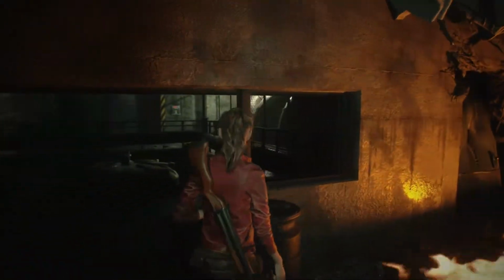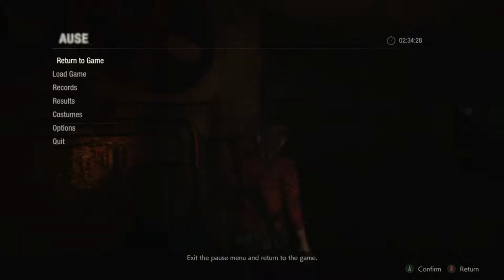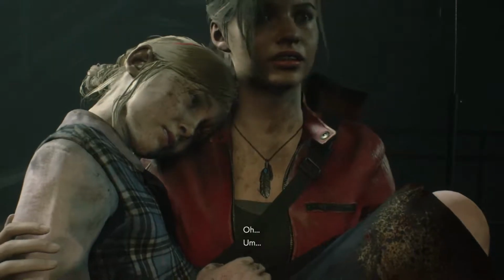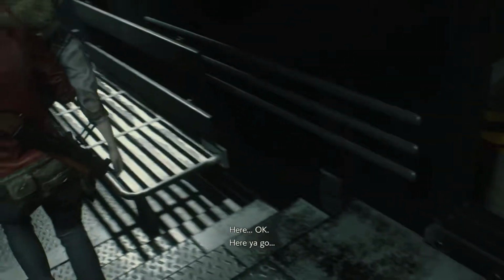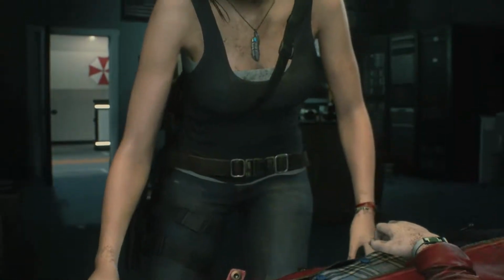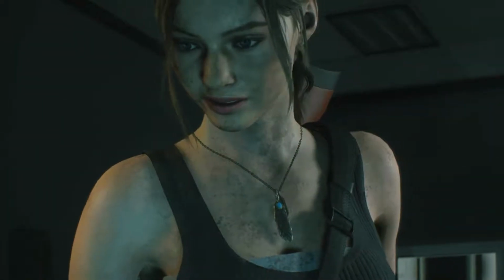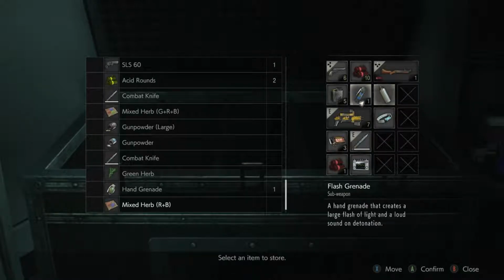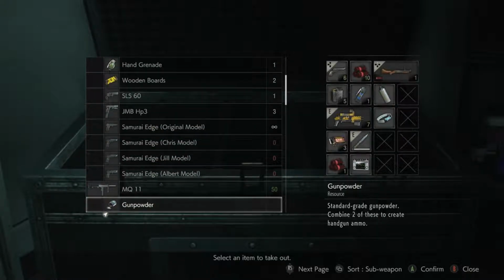Resident Evil 2 - Ep 15| 👩[SHOCKER]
Firebutton has been waiting for this the resident evil 2 remake for 16 years, In this play through you will see 2 distinct styles of play. We will start with Leon S Kennedy. Steve has his more run in and purify and my more calm and analysing view. It's the first time we are on level pegging in a game of this calibre and it's amazing.

We hope you enjoy the series, let us know down below if you do!

We'll be releasing these quicker than the previous games, straight to your eyeholes.

Here's our friends, Firebutton! Give them a follow and stuff

♦Twitter♦ @MoistOwletteOff
♦Facebook♦ /moistowletteofficial
♦Youtube♦ /peepeebedee
♦Steam♦ /Owl_Army

♦Music♦:
Caught Up In Memphis - Magnus Ringblom